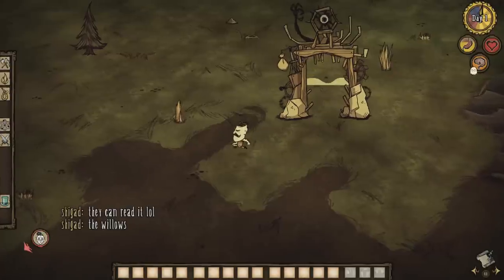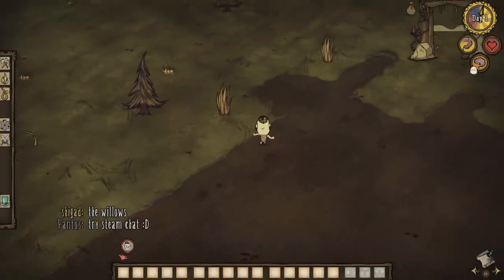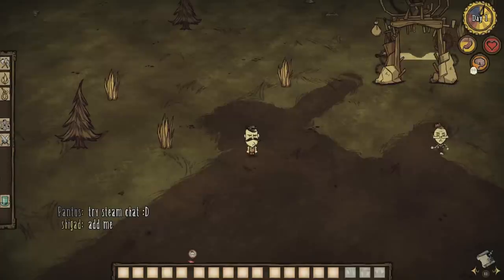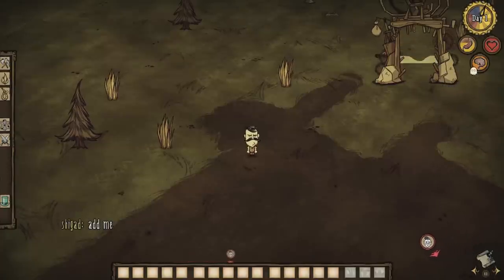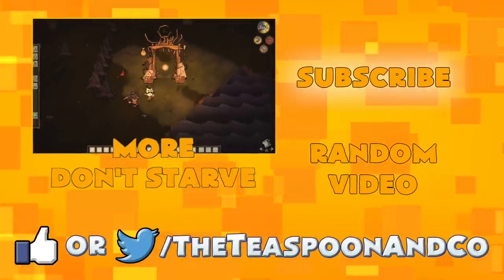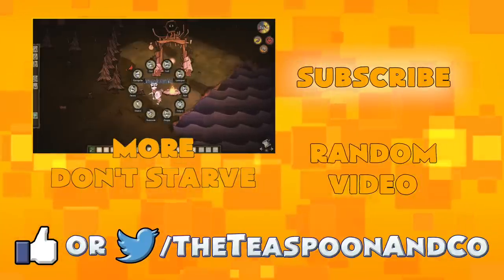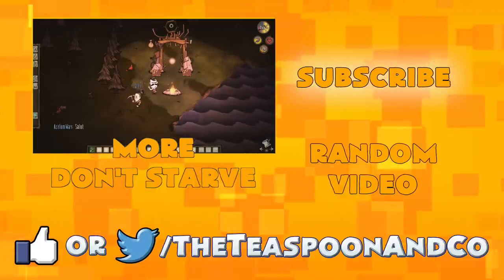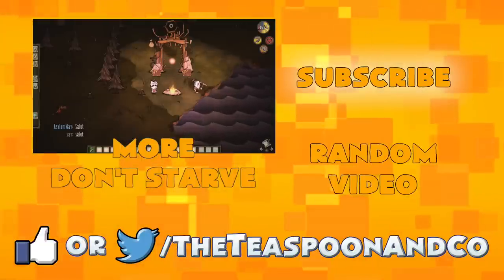Gesture Wheel by Rezecib | Don't Starve Together - Multiplayer | Mod Spotlight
Today we take a look at a really cool Don't Starve Together Multiplayer Mod!

It is Gesture Wheel by Rezecib

"Adds a wheel selection interface for emotes, making it easier to emote.

By default, the hotkey is set to G (but you can configure it in the mod config options). Holding G will bring up the gesture wheel, then moving your mouse in a particular direction will select a gesture. When you release G, your character will do the gesture.

I included several options that you might want to change:
* Toggle button: This defaults to G, but you can set it to any letter key. Hopefully when mods get proper controls options, this will be nicer to work with :)
* Center wheel: this determines whether the wheel comes up around your mouse or the center of the screen. Ideally I'd be able to move the mouse to the center when you bring it up, but as far as I know, that's not possible.
* Show picture or text: You can have it show just the picture, just the text, or both.

Things I'd like to add to it:
* A nice wheel background to make it less floating-in-space-y
* Fix the dance icon so it's facing forward
* Suggestions?

Known Issues:
* Some people are reporting a white screen with other UI glitches when they use the mod. This doesn't happen for me, so if someone can provide the contents of their log.txt in the bug report discussion, that would help me fix it. -- This should be fixed in 1.0.1"[1]

& citation.

Thank you very much for watching, if you like the video then like it and if you really like our content, share it. If you need or want to know something, drop a comment bellow.